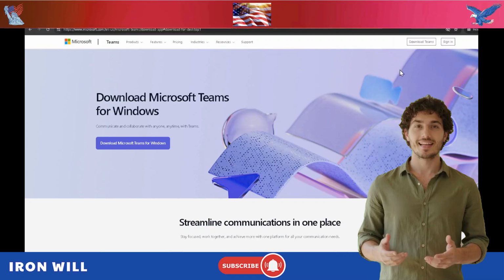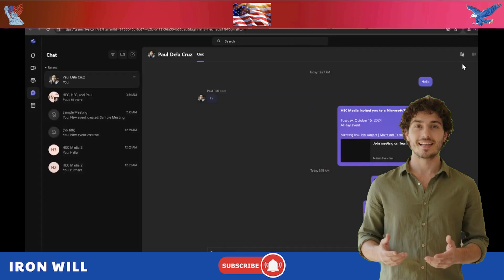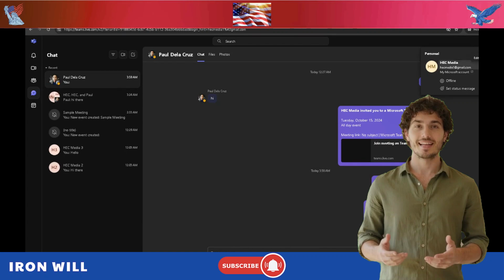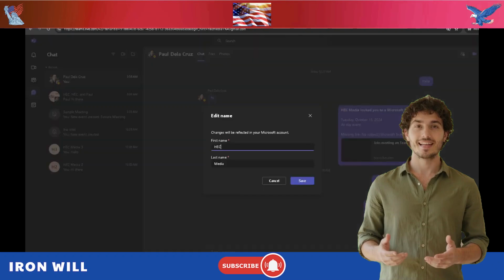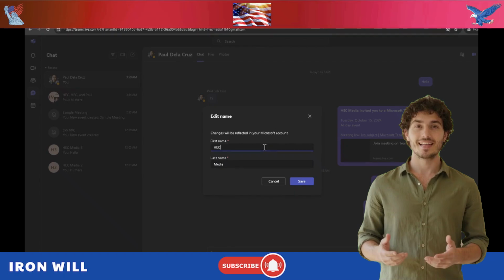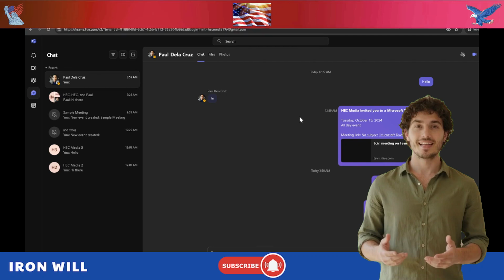Change Teams Display Name (2026)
We explain how to change Microsoft Teams display name. This Microsoft Teams guide checks if you can edit it yourself or if IT admin access is needed. We verify how to update your profile in Microsoft Teams.